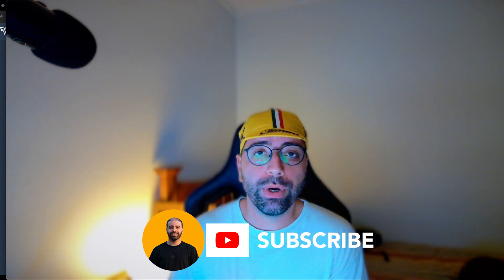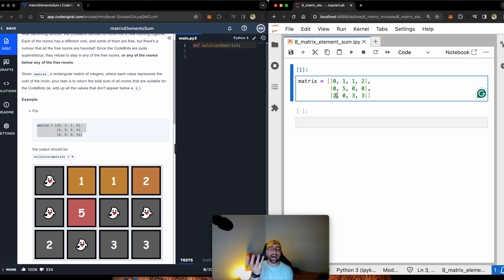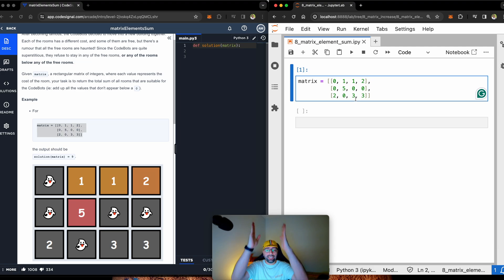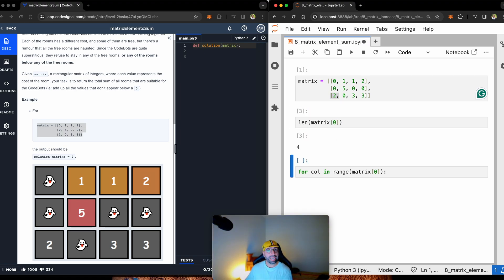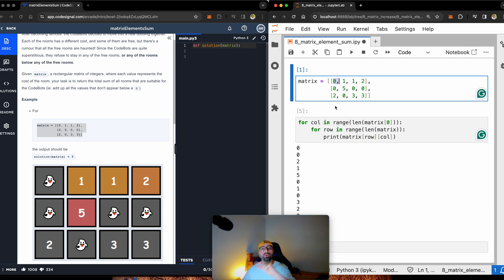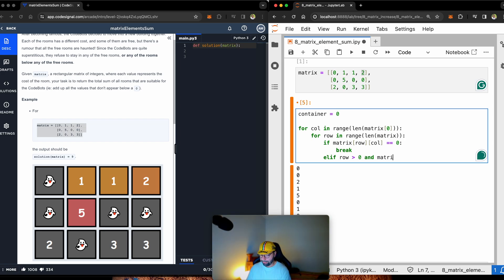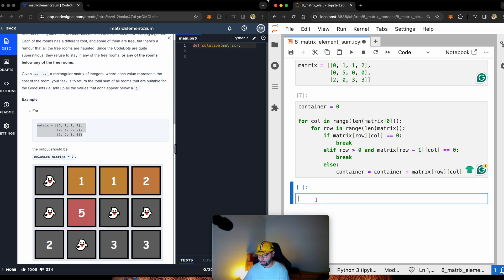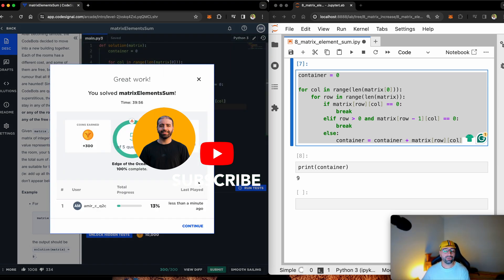8. Matrix Elements Sum: CodeSignal Python Full Explanation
🔢 Ready to master matrix operations in Python? This CodeSignal challenge is perfect for strengthening your 2D array skills! I'll walk you through the Matrix Elements Sum problem step by step, showing you exactly how to iterate through matrices and handle conditional logic like a pro.

✅ How to efficiently iterate through 2D matrices
✅ Understanding matrix dimensions and indexing
✅ Building nested for loops for matrix traversal
✅ Implementing conditional logic for element selection
✅ Optimizing your solution for CodeSignal assessments

⏱️ CHAPTERS:
0:00 - Introduction & Problem Overview
0:21 - Matrix Elements Sum Problem Explained
1:16 - Matrix Iteration Strategy
2:05 - Understanding Matrix Dimensions
2:35 - Building The For Loops
3:20 - Adding Container & Logic Conditions
4:24 - Testing The Solution
4:54 - Final Code Submission & Wrap Up

🔗 PRACTICE THIS PROBLEM:
📌 Search "Matrix Elements Sum" on CodeSignal's practice section
📌 Try HackerRank's 2D Array challenges for extra practice

📚 More Matrix Resources:
💡 Python's nested list comprehensions tutorial
🔥 2D array visualization tools online
💻 NumPy documentation for advanced matrix operations

Your coding journey matters, and I'm here to help every step of the way. Drop your questions in the comments - I love helping fellow developers grow! 💪